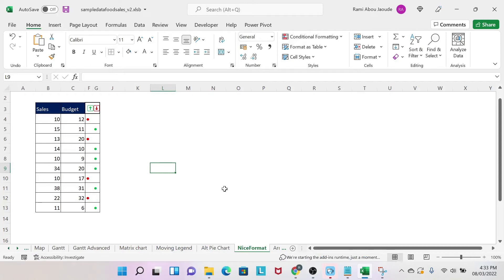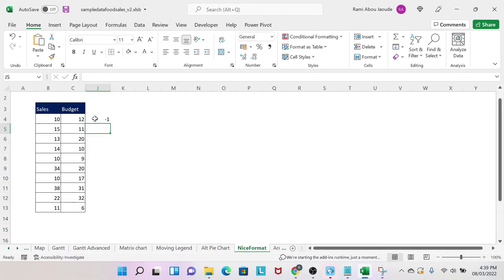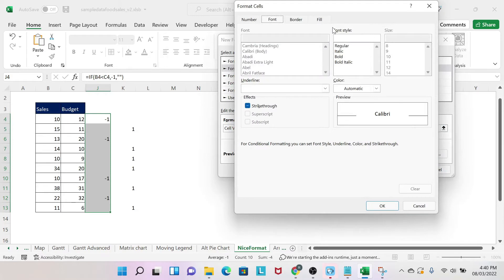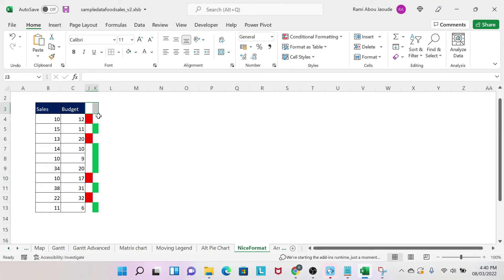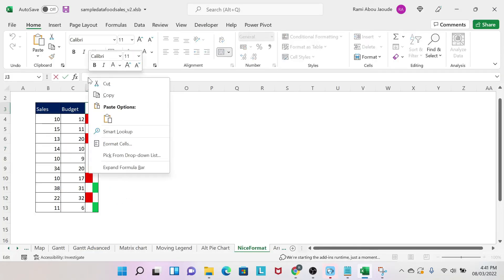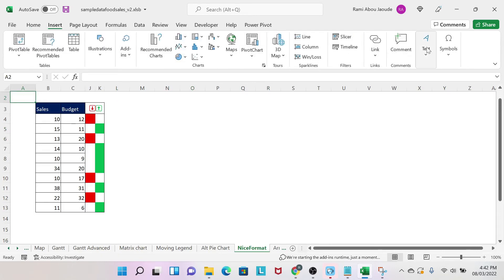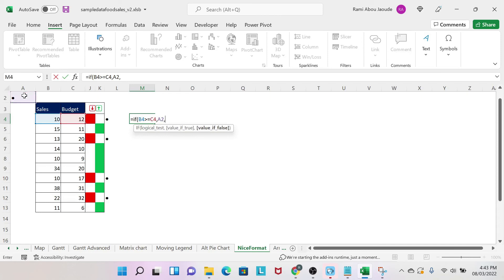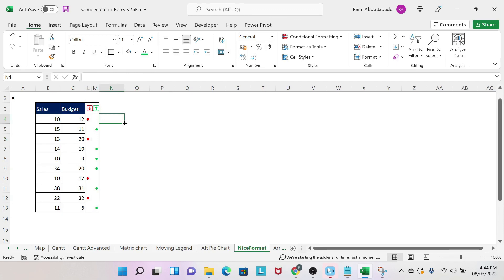031. Excel Variance Report - How to make your boring data visually appealing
The topic of this video is teach you how you can use formatting tricks to make your table visually appealing to your management! At the end of this lesson, you will have several versions of a variance report. Don't keep boring data, make it visually appealing!